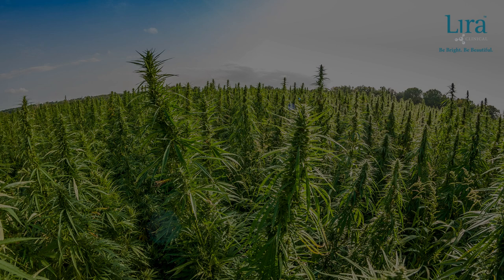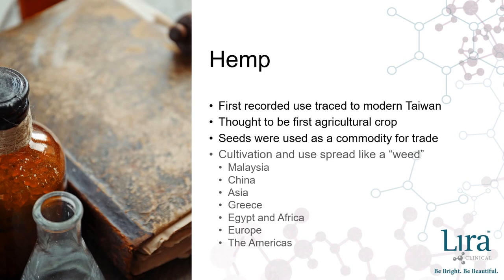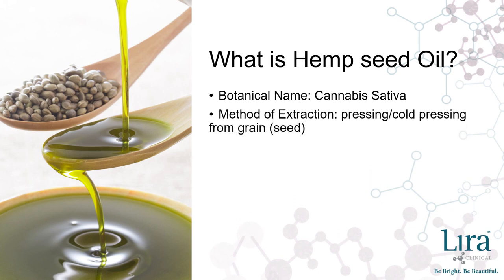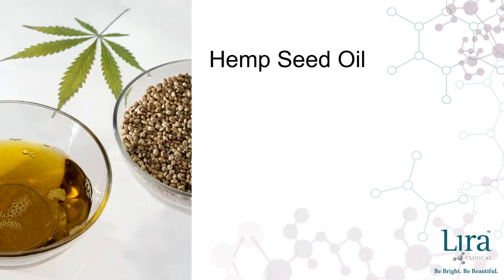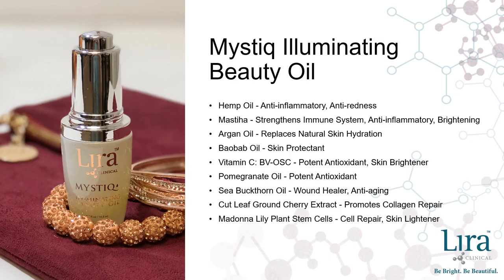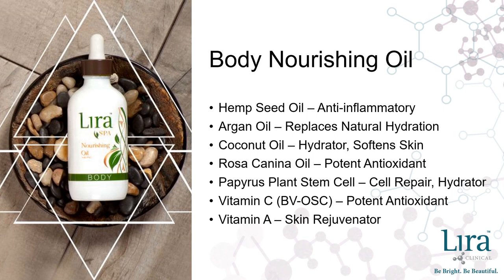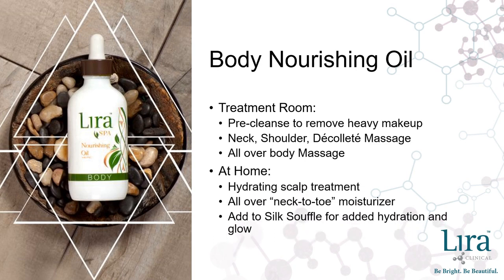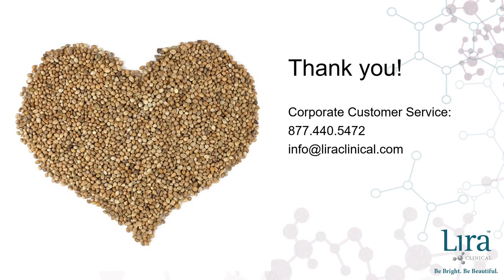Lira Clinical Webinar- Hemp Hemp Hooray Volume 1- Hemp Seed Oil 09/30/19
This is Volume 1 in the Lira Clinical series on the healing properties of Hemp.
Hemp seeds are nutrient rich and have been shown to provide healing benefits for centuries that includes relieving symptoms ranging from arthritis to skin wounds and irritations. Watch video to learn more about the world’s most versatile plant. To read blog on hemp seed oil,